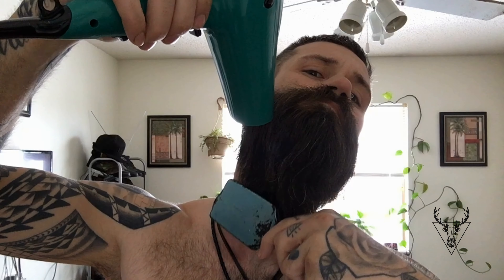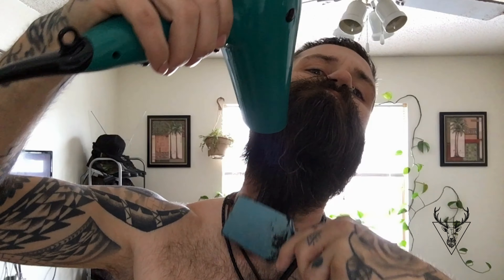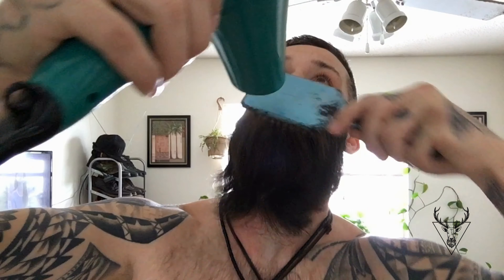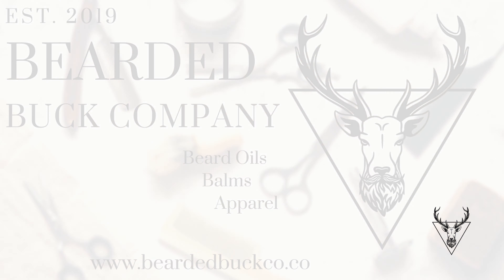How I Straighten & Maintain My Beard-Bearded Buck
A step by step instruction of how I straighten, style, and maintain my beard 🧔🏻 To get your own Bearded Buck Beard Oil go